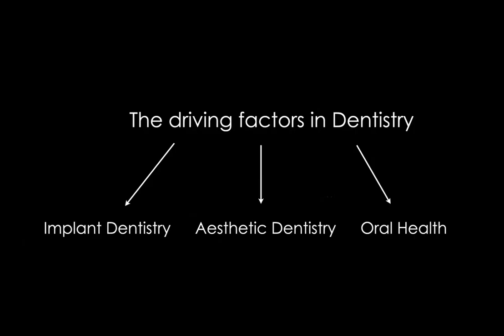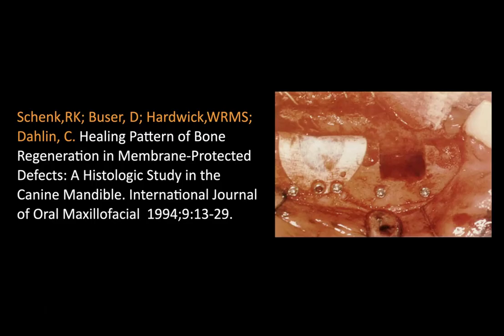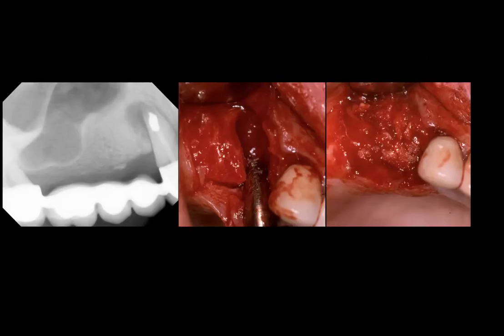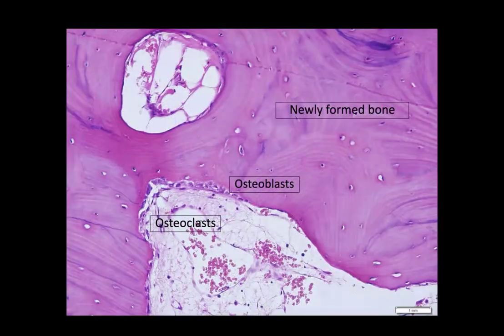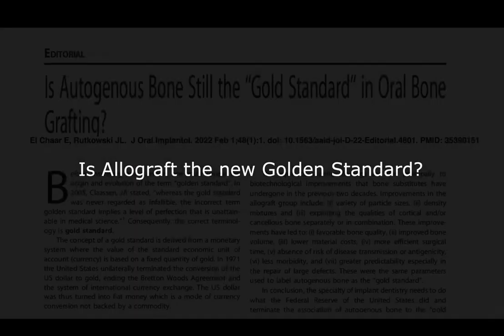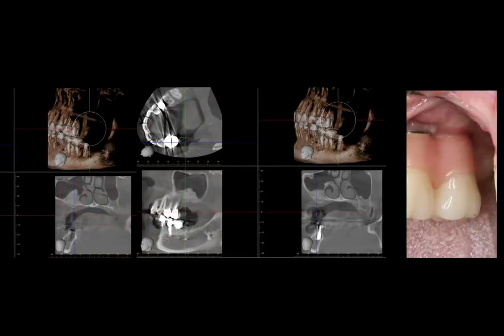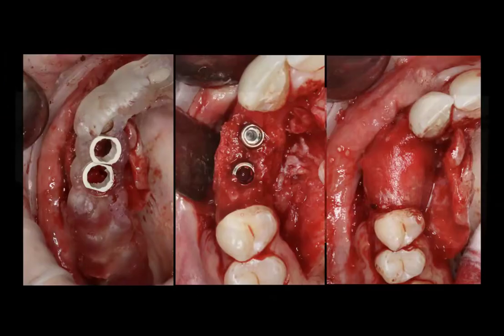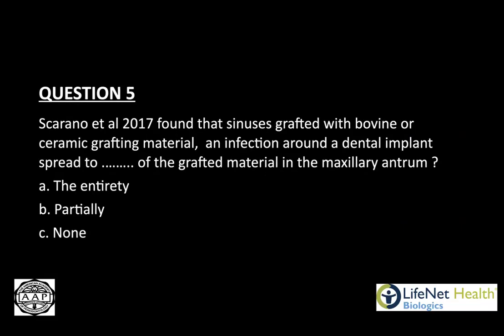Maximizing Success: Allograft Applications in Everyday Practice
Presented in collaboration with LifeNet Health.